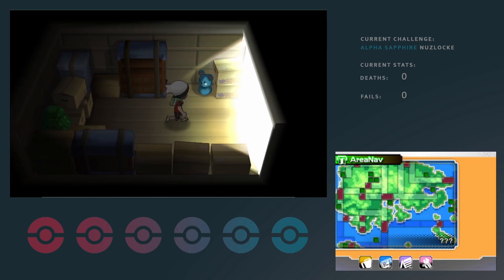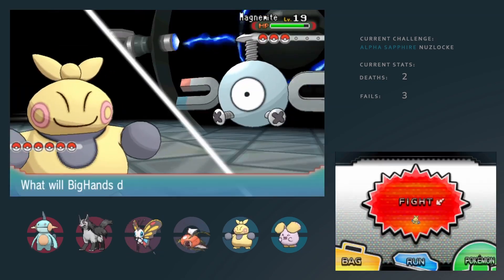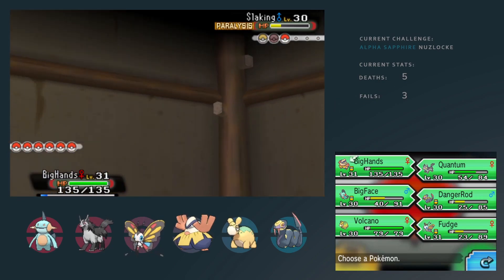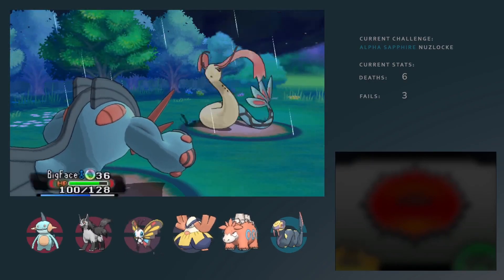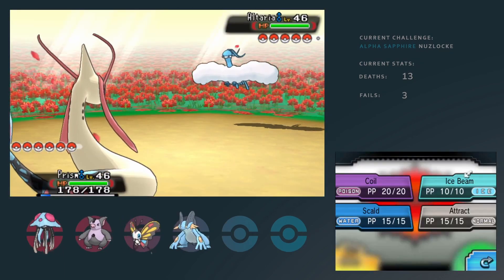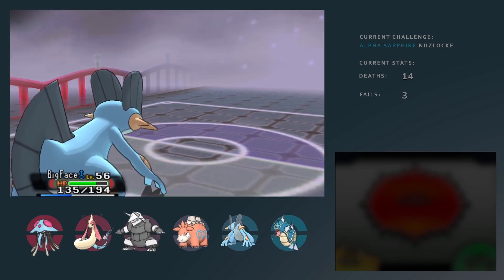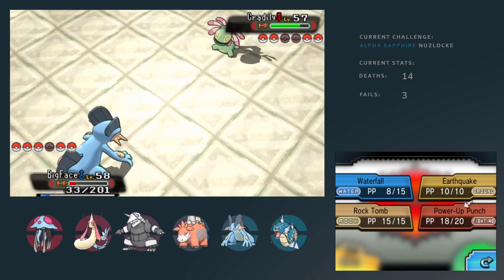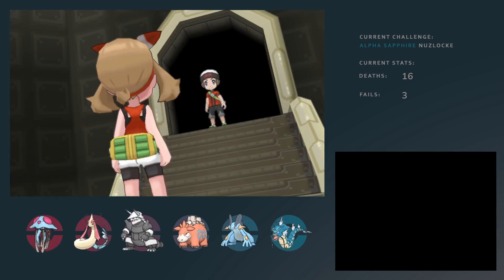How I made my first Nuzlocke look EASY!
My first attempt in the Alpha Sapphire Nuzlocke

So I attempted my very first Nuzlocke Pokemon challenge, technically not a hardcore Nuzlocke, as I used Mega evolution at my own leisure.

Dive into an incredible adventure in Pokémon Alpha Sapphire on Nintendo 3DS and 2DS! Experience a fresh take on the world first found in Pokémon Sapphire Version, which came out for Game Boy Advance in 2003. With enhanced graphics and all-new content, get set to prove you’re the best Pokémon Trainer in the region, as you capture, train and battle with your Pokémon in this engrossing RPG!

Take a journey through the Hoenn region, where two large organisations with opposing aims are locked in struggle: Team Aqua and Team Magma. Team Aqua seeks to raise the oceans in the Hoenn region, while Team Magma wishes to expand the landmass. In Pokémon Alpha Sapphire, Team Aqua holds more power, while Team Magma plays the more prominent role in Pokémon Omega Ruby. Whichever version you pick, you’ll find yourself drawn into the heart of the conflict!

The story starts when you move to Littleroot Town: you’ll get to choose from three Pokémon for your first partner. Every Pokémon has a type, and you can choose between the Grass-type Treecko, the Fire-type Torchic and the Water-type Mudkip. Whichever you pick, raising your Pokémon with care is always important if you want a powerful partner – it might be able to pull off a fantastic Mega Evolution in the right circumstances, allowing it to tap into even greater strength! Keep an eye out for two new Legendary Pokémon called Groudon, who created the land, and Kyogre, who created the seas, too. Each has a newly revealed transformation known as Primal Reversion!

One way to develop a deep bond with your Pokémon is the Pokémon-Amie feature, which lets you get closer to your Pokémon by stroking them, playing games with them, and feeding them special snacks called Poké Puffs. The more you care for your Pokémon, the better they perform. Beyond battles, you can also show off your Pokémon in Pokémon Contest Spectaculars to see who has the most appeal across five categories: Coolness, Beauty, Cuteness, Cleverness and Toughness. Keep winning your way through the ranks while aiming for the Master Rank!

Of course, you’re not alone in the Hoenn region, as there are many other Pokémon Trainers. They’re all aiming to become the best of the best: the Champion. To take that crown for yourself, you must challenge each of the Gym Leaders you encounter to earn Gym Badges. Obtain all eight, and you’ll be able to face the Pokémon League, where you'll challenge the Elite Four, and eventually, the Champion themself!

During your journey, you'll be able to create your very own Super-Secret Base, a space that's all your own. But that's not even the best part – you'll be able to connect with other players around the world to share your Super-Secret Bases! If you find base owners that you like, you can scout them as one of your Secret Pals. Once you've become Secret Pals, your Pal can use ‘special skills’ to support you on your adventure. You can also prove your skills online by battling Trainers through the Player Search System (PSS). For a different challenge, opt for 2 vs. 2 or even 3 vs. 3 battles, and trade Pokémon with other Trainers from around the world!

With new Mega Evolutions, classic online battles, and a total graphical overhaul, epic RPG action awaits in Pokémon Alpha Sapphire, only on Nintendo 3DS and 2DS!

Capture, train and battle Pokémon across the Hoenn region to become a master Trainer, and perhaps witness Mega Evolution!
Use Pokémon-Amie and Poké Puffs to bond with your Pokémon, then enter Pokémon Contest Spectaculars to see if yours has the most appeal
Battle and trade with other Trainers via Local Play or online
Create your own Super-Secret Base, then visit your friends’ Secret Bases!
For a limited time only, a Shiny Beldum holding a Mega Stone will be available* to all owners of Pokémon Omega Ruby and Pokémon Alpha Sapphire at launch!